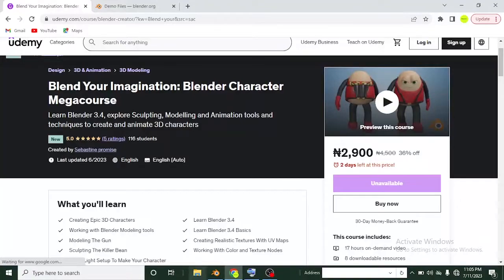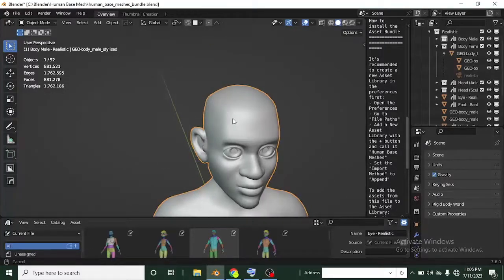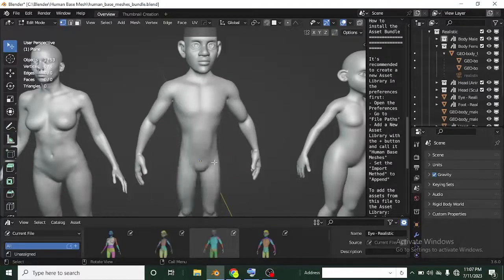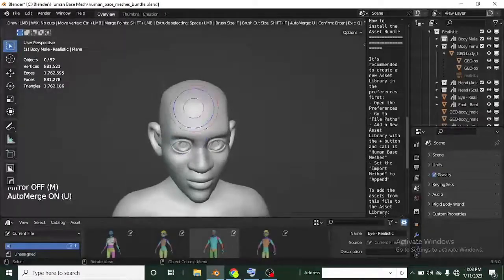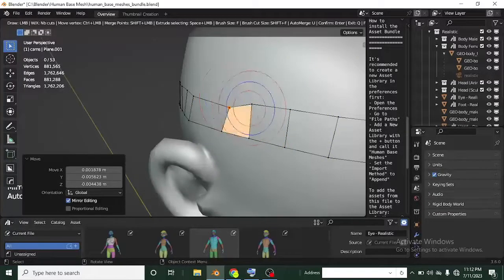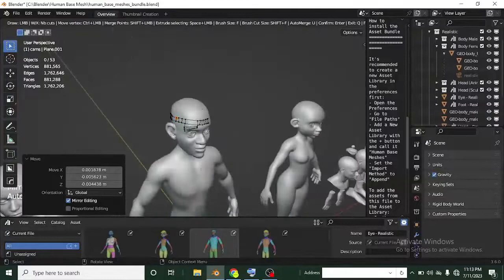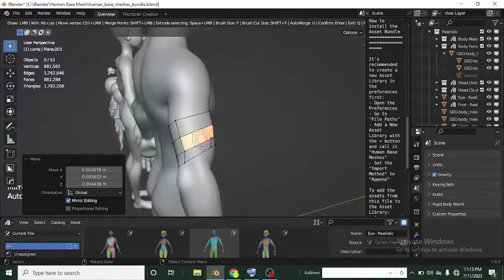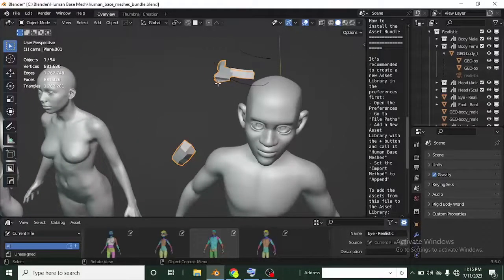Blender Retopo MT Free Addon Tutorial | Easy Retopology in Blender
Learn how to use the free Retopo addon, Retopo MT; it's a retopo addon that does a good job at retopologizing your model; it's toosl includes the Drag vertex, add planes by drawing grease pencil lines, and much more.

Addon